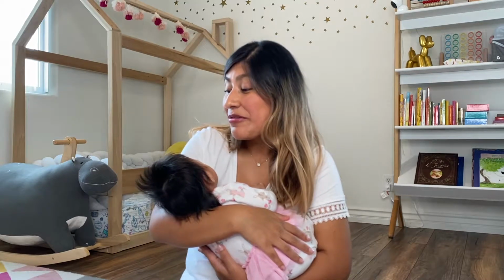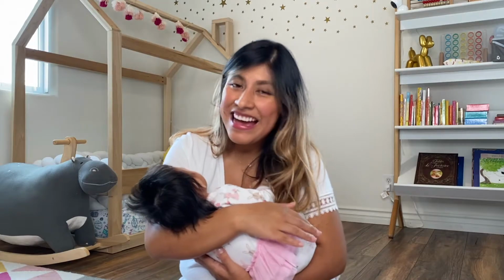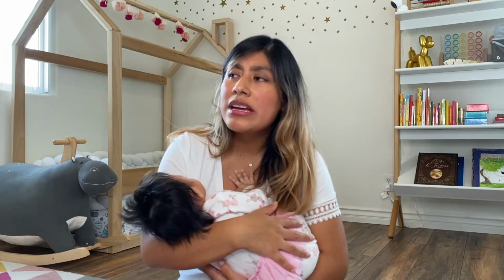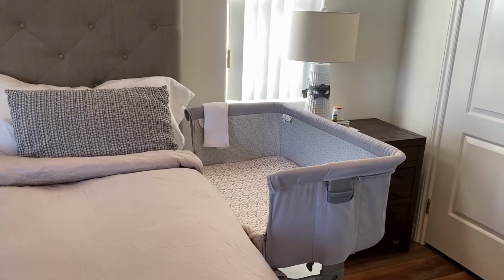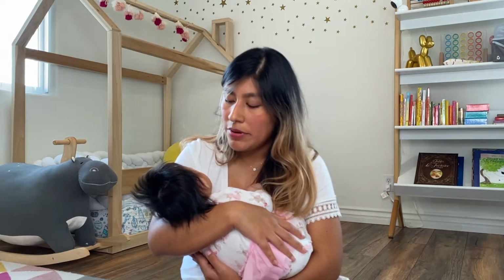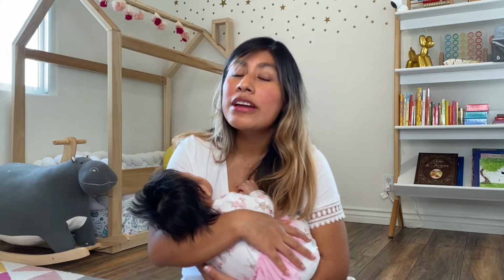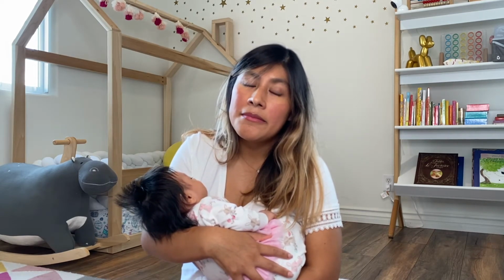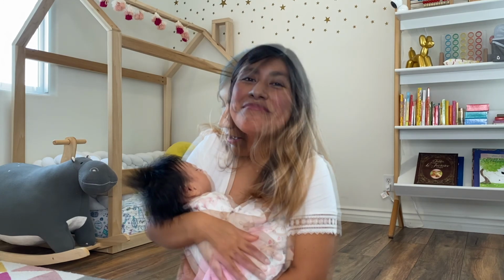TWO MONTHS OLD: My 2-month old, her developmental progress & how you can encourage your baby too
Hi, meet my 2-month old baby, her developmental progress & how you can encourage your baby to meet it’s milestones.

Two months have flown by. Since the minute I found out I was pregnant with my first born Juliette I wanted to research it all, compare and review all baby topics because the first 3 years are really their prime days and especially the time when they depend on you the most. Encouraging your baby the right way can make a difference to help them better start communicating with you and become independent.

This is my parenting style and I hope it empowers you and helps you with your little one.

Hi there, I'm Lorena!

I'm a Latina, girlMom with a career in software engineering- yes, a nerd at heart. I love to travel, eat, I'm a fashion and beauty enthusiast, on a postpartum fitness journey.

For the longest, I've wanted to share with other women what's work for me, what mistakes I've made, and inspire others.

Excited to share my mommy trick, tips, and most precious moments with you. I will Vlog our travel adventures, share with you my lifestyle, but I will also make videos that can help you in your career and finances.

Hope you enjoy my content.